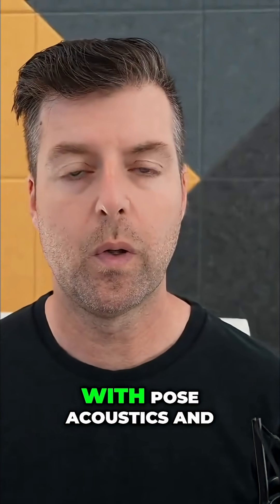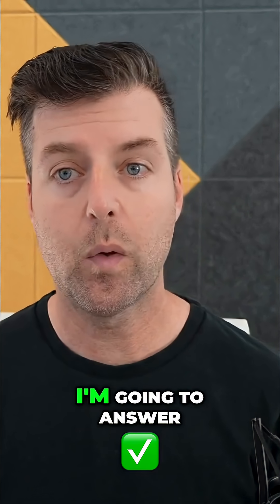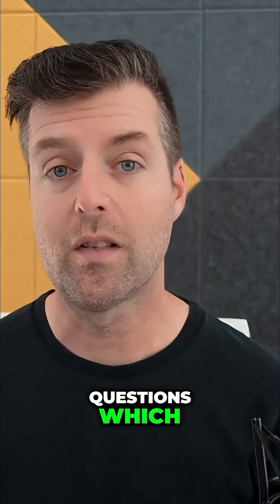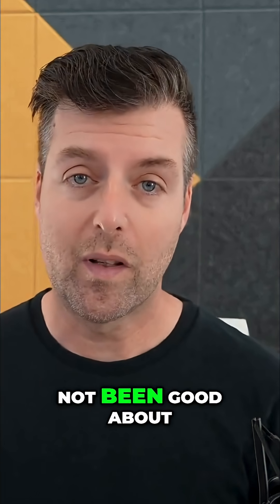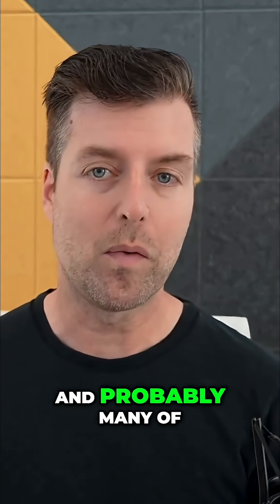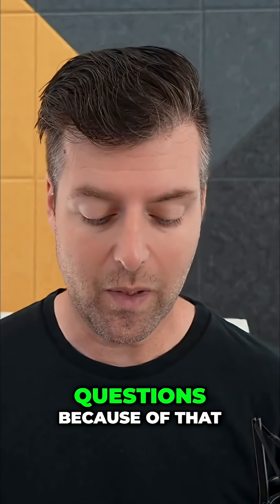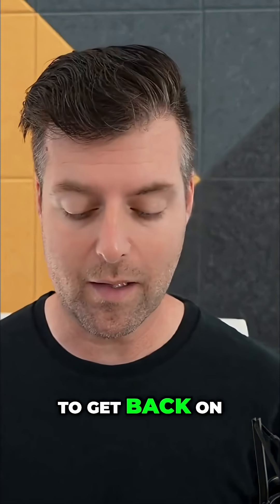EQ & Speaker Placement: Pose Acoustics Answers!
Matthew Pose answers questions about EQ best practices and speaker placement compromises. Learn how to optimize your Theory Audio system and on-wall speaker setup for better sound.